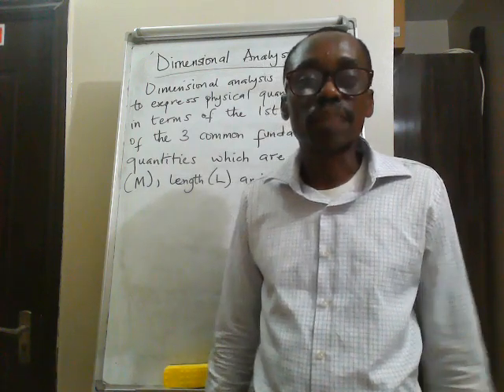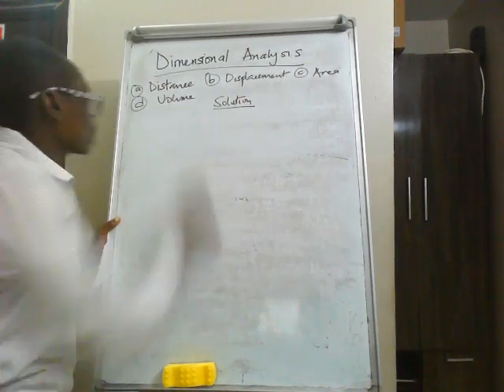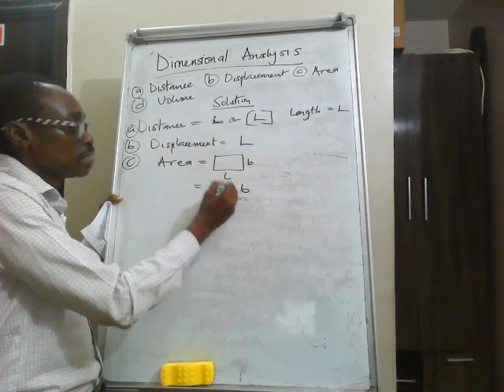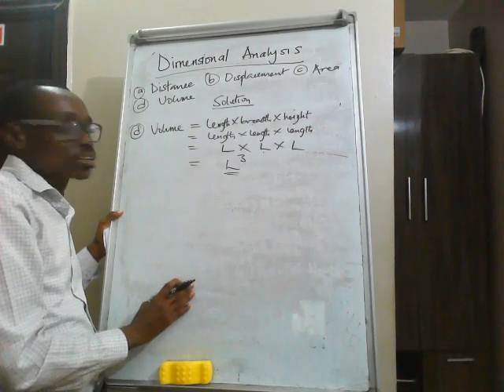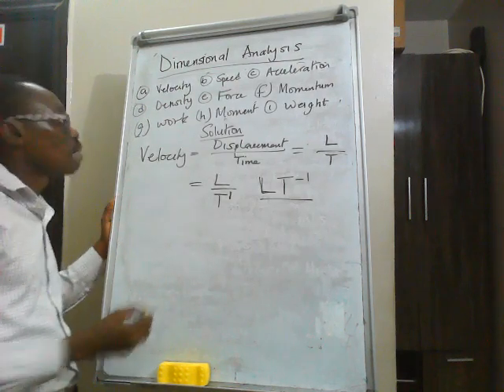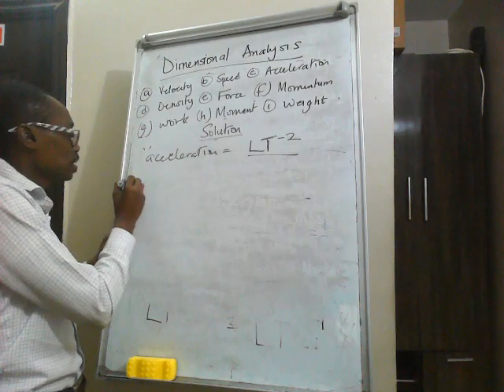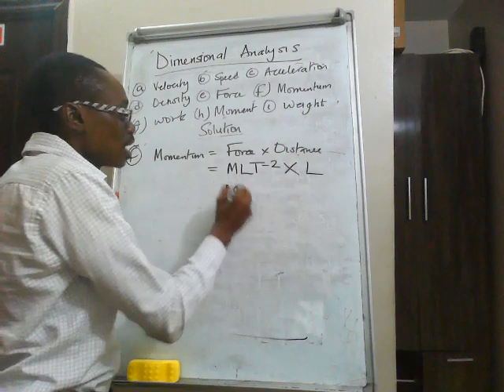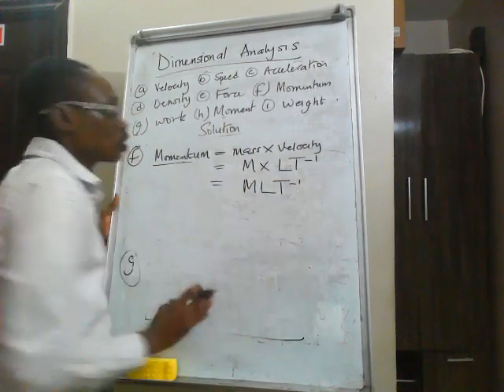Dimensional Analysis of Physical Quantities //Lesson 1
In this video, I explained in detail how you can actually solve for the dimensions of physical quantities such as speed, velocity, acceleration, force, and many more.

For you to be able to understand this lesson you need to have a good understanding of quantities and the formulas that connect them. So go through my previous video on Quantities and Units to have a better understanding.